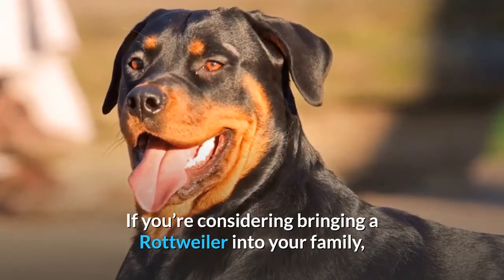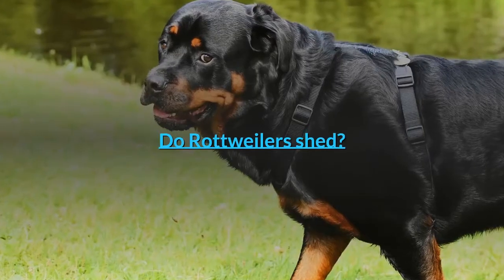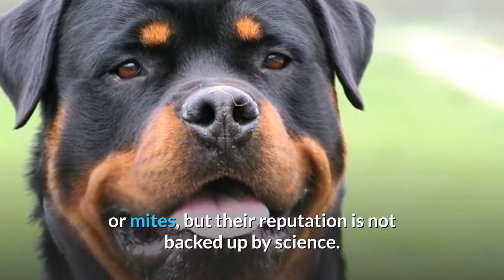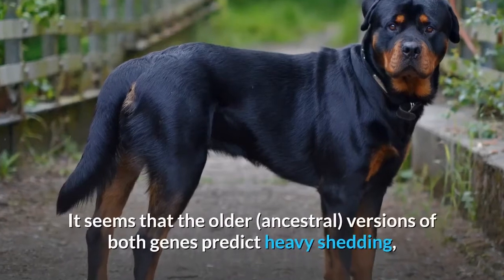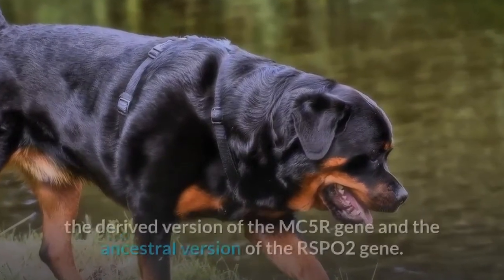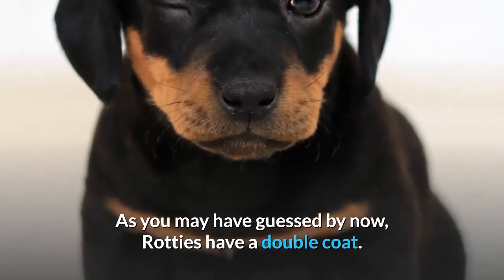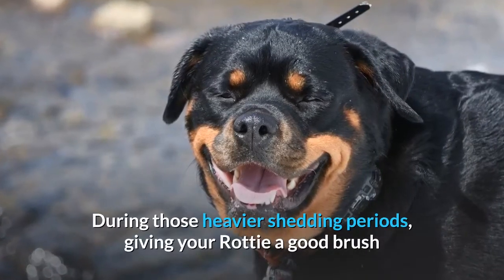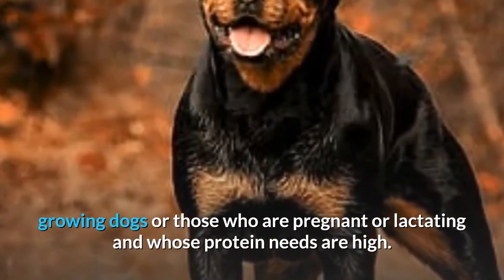How much do Rottweilers shed? Should you get one for yourself?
If you’re considering bringing a Rottweiler into your family, you’ll want to know everything you can about them to make sure they will be a good fit for you and the people you love.

You may have heard that they are loyal dogs who stick close by their owners.

But what about their fur? Will that be sticking to you too?

Shedding can be a “hairy” issue. Shed fur can fly around the house on air currents sticking to everything and everyone.

Do Rottweilers shed? If yes, How much?

Get your answer and more about Rottweiler Coat in this video